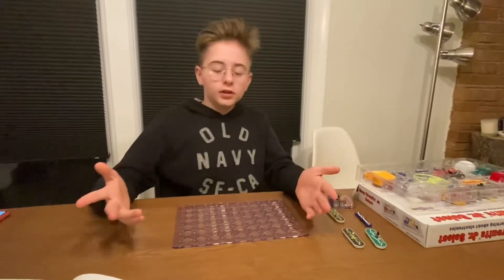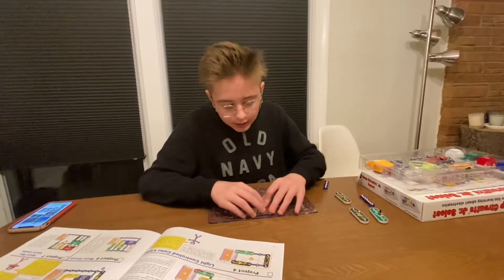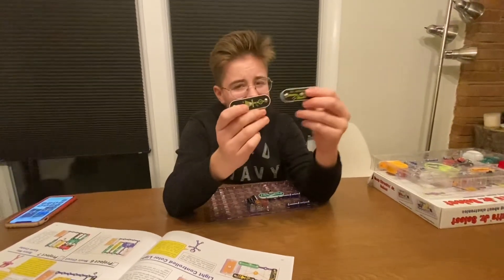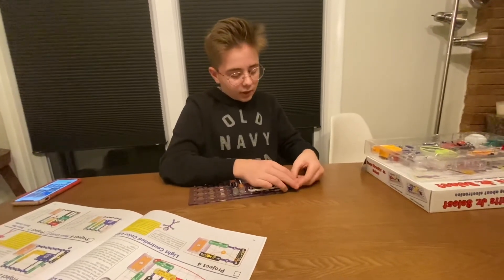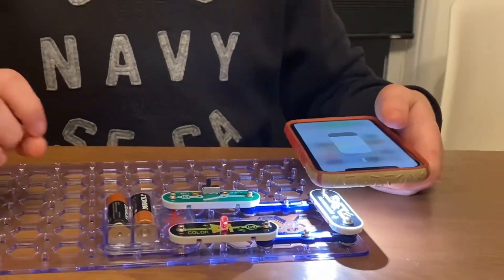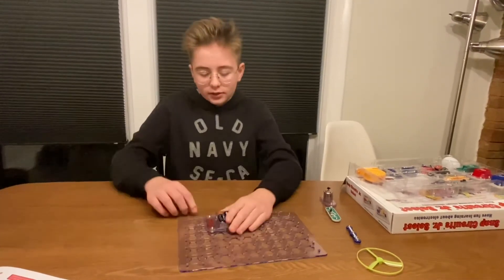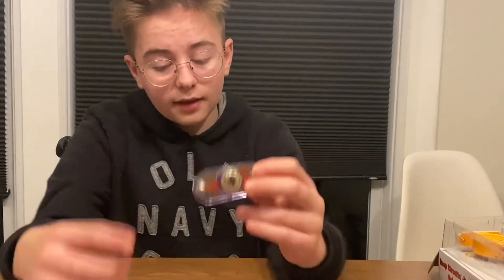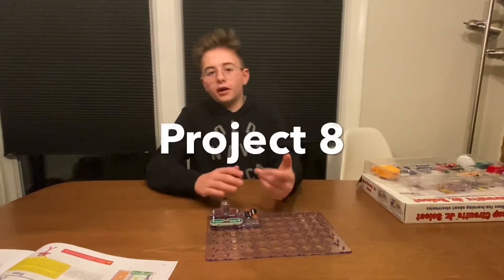STEM: Electrical Kits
Join us on the journey of learning engineering from the very beginning with electric kits .